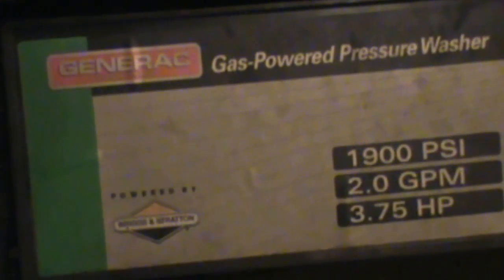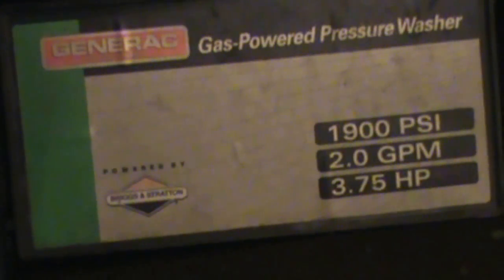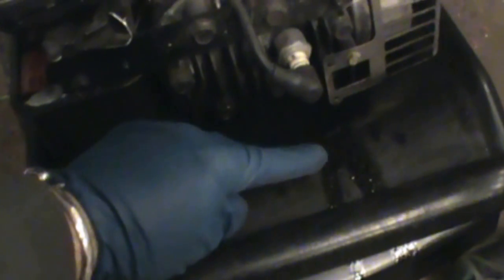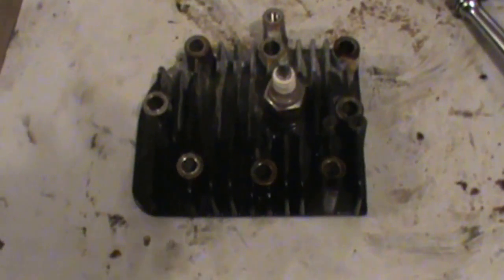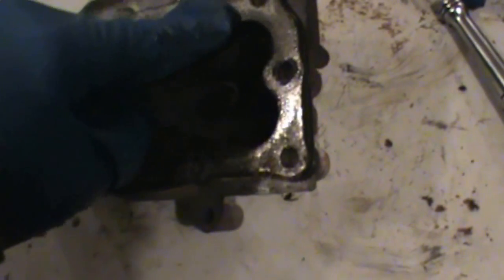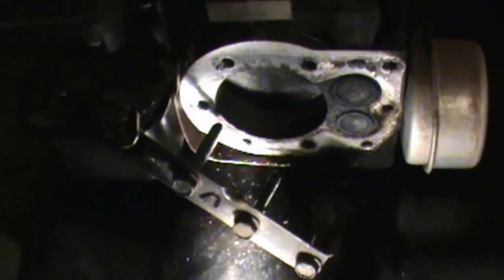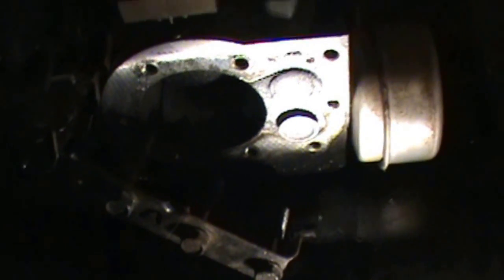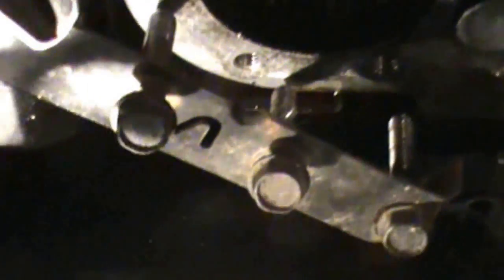Why my engine is blowing black smoke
This is the best kit to get you going
click to order tank and carburetor
Click link to order complete carburetor.
gasket kit and spring (cheap fix)
Primer bulb kit
In this video we take a look at a pressure washer that is blowing black smoke.  We remove the head to determine what the problem with the unit is.